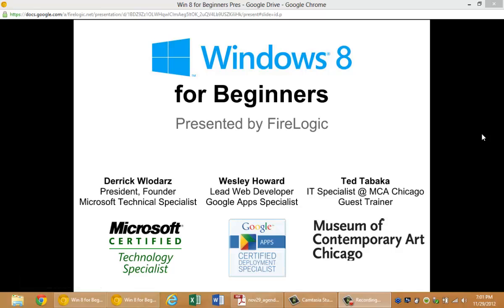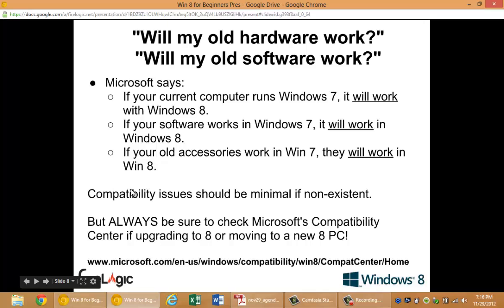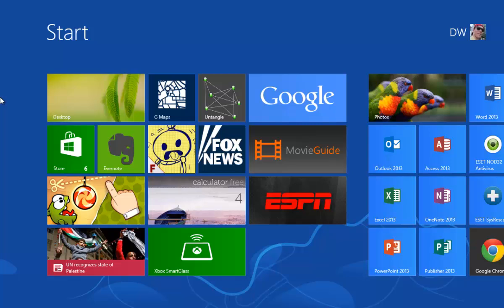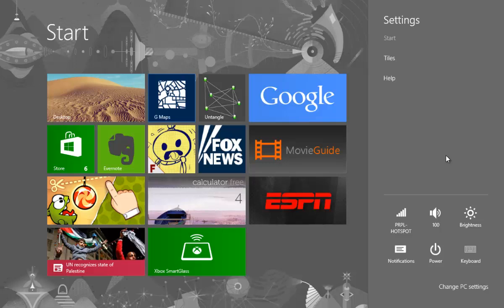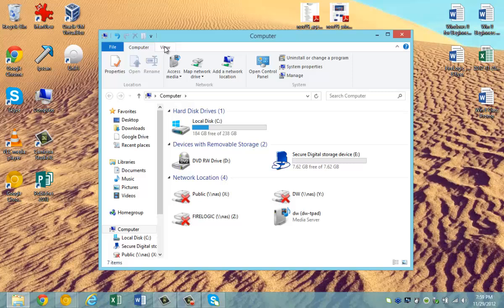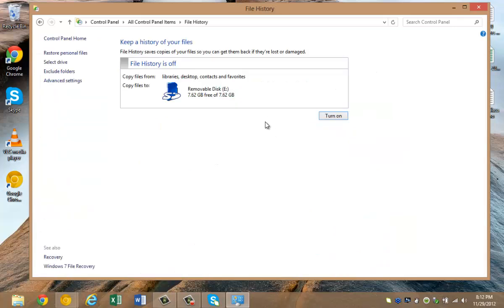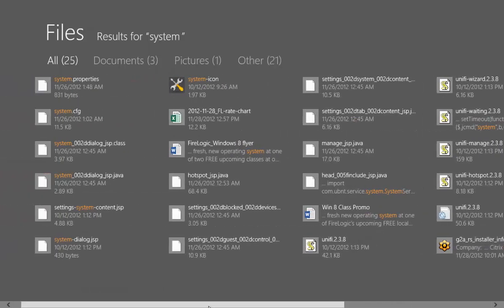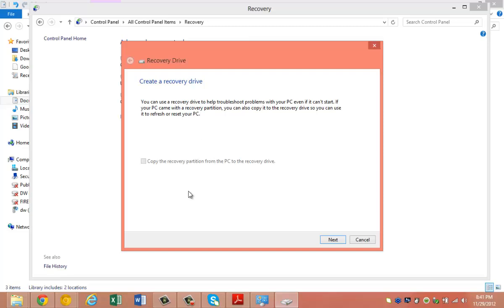Windows 8 for Beginners Training - Live at the Park Ridge Library - Nov 29, 2012